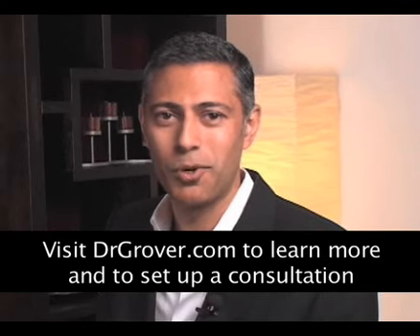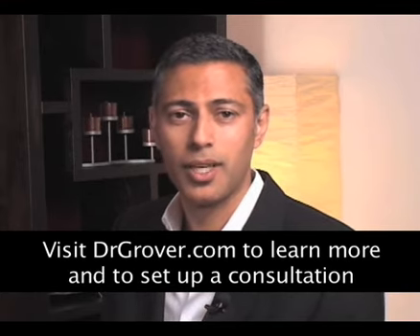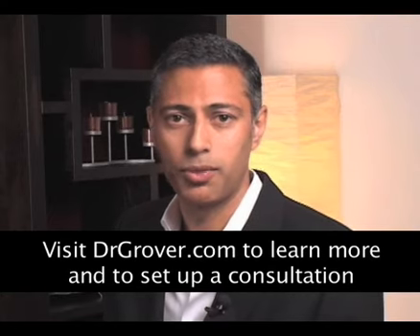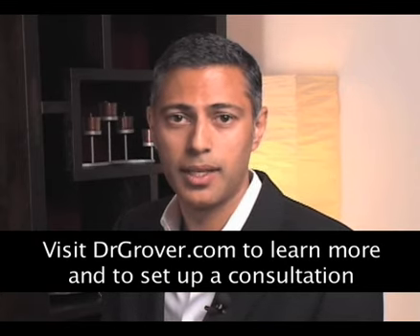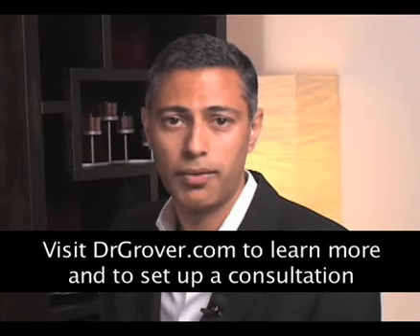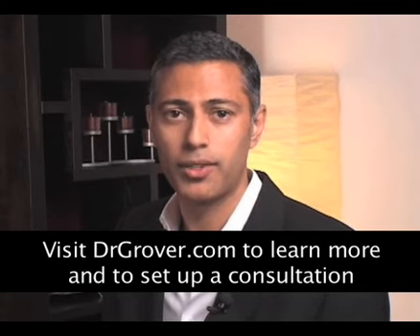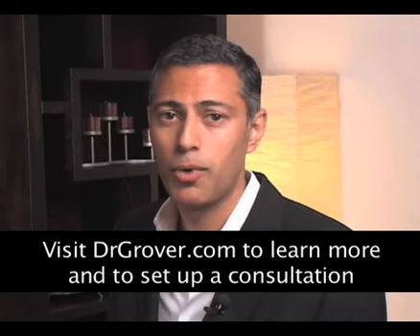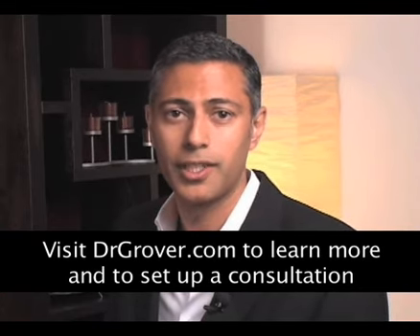Newport Beach Breast Augmentation Surgeon Dr. Grover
All about Breast Augmentation with Newport Beach Plastic Surgeon Dr. Sanjay Grover.